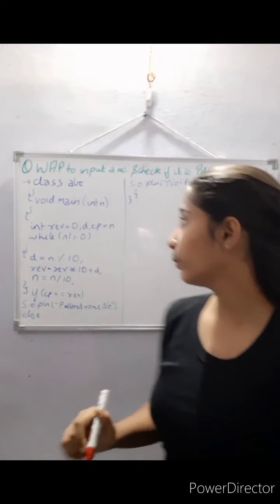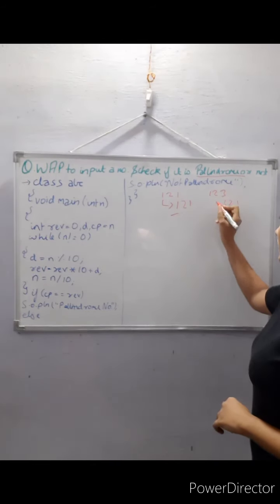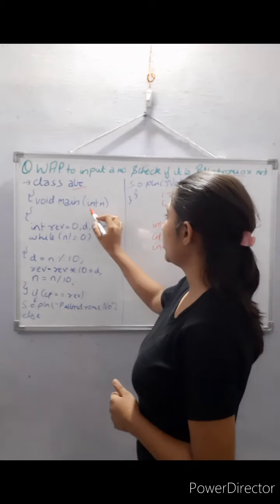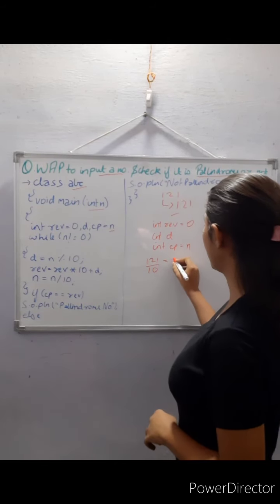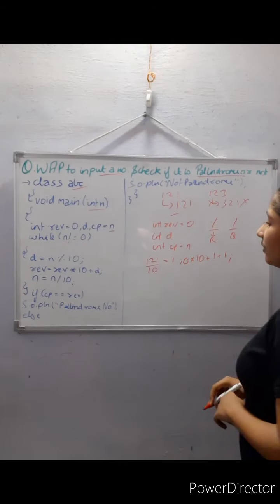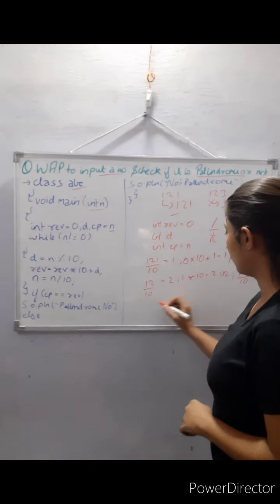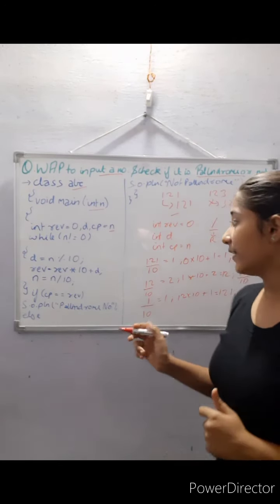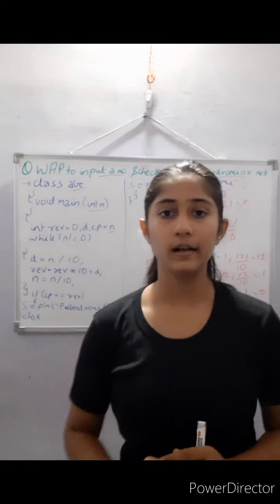WAP to input a number and check whether it is palindrome or not using while loop | Class IX - X